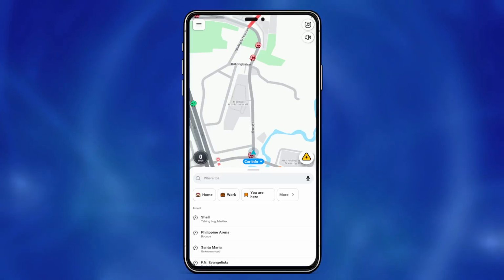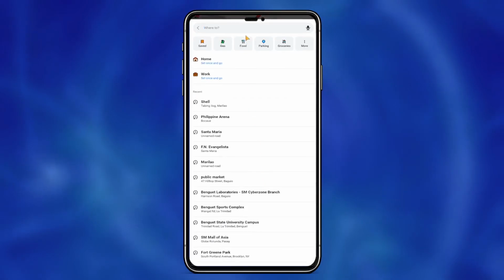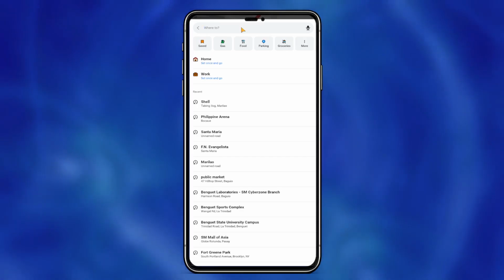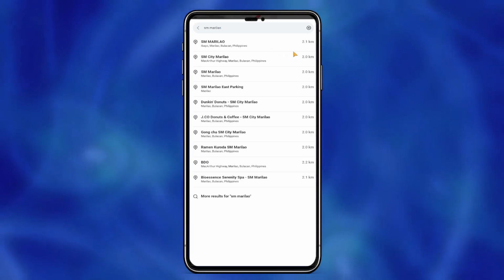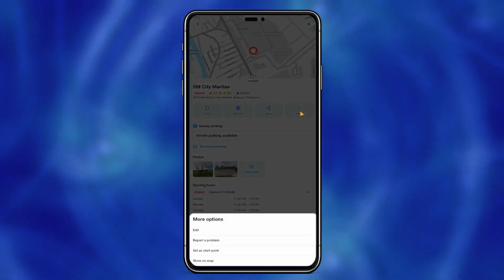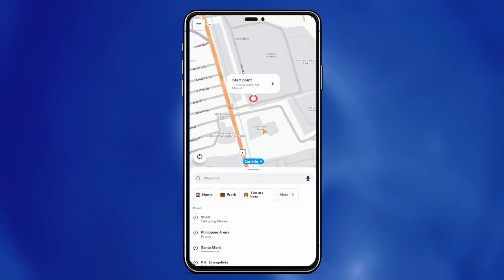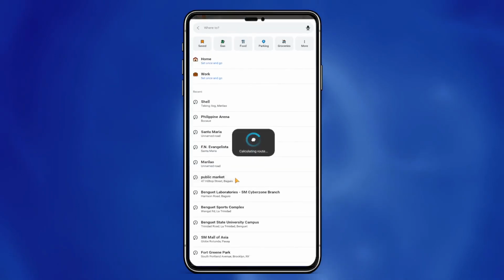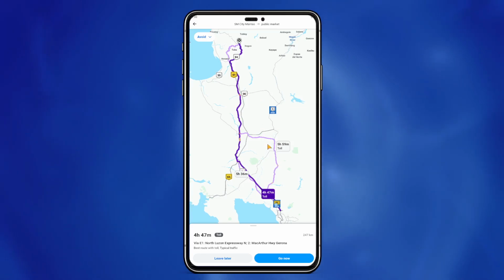How To Check A Route Between Two Points In Waze App (Tutorial 2026)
In this video, you'll learn Waze app how to check route, find route between two locations Waze, Waze app tutorial plan a trip, how to see driving directions Waze, check route options in Waze, Waze navigate from point to point, view a Waze route before driving, setup route planning in Waze application, Waze map two different places, how to use Waze for routing, see entire trip on Waze app, plan journey using Waze navigation